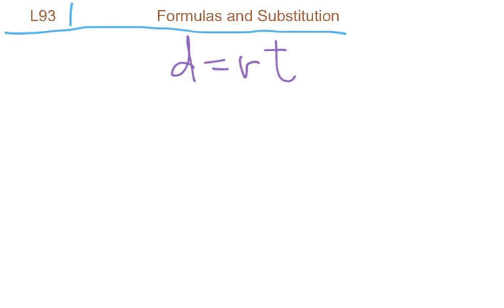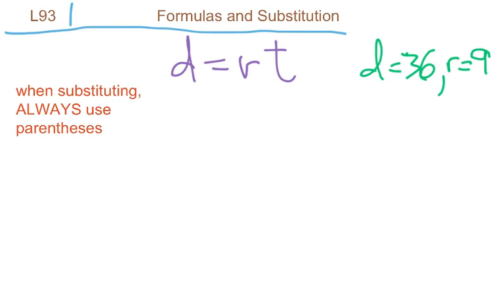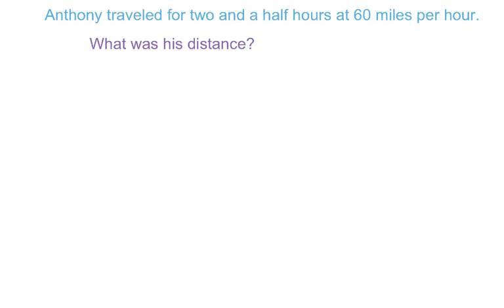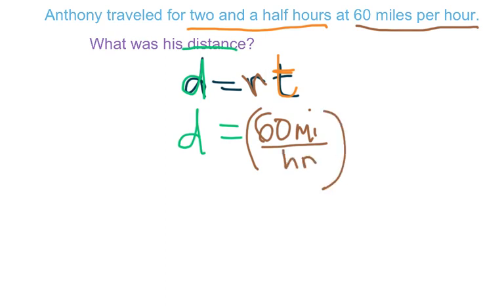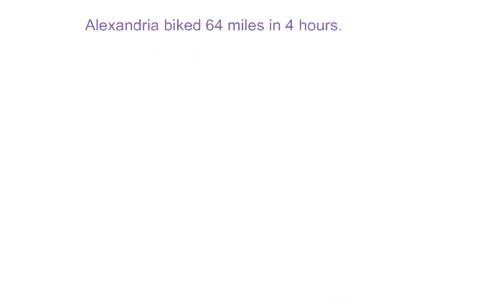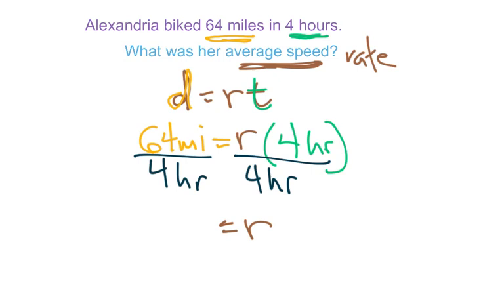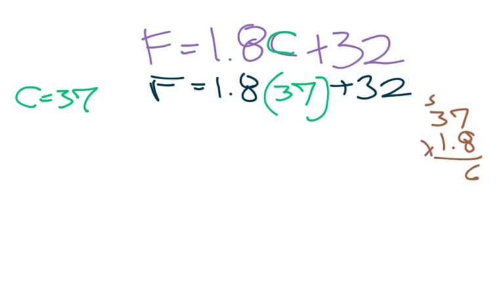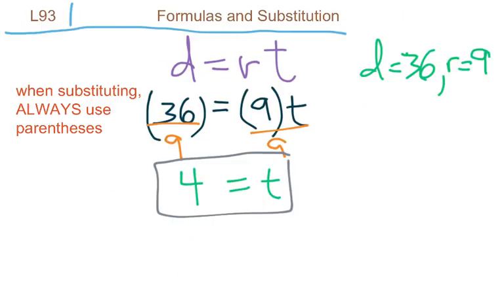Formulas and Substitution G6 L93